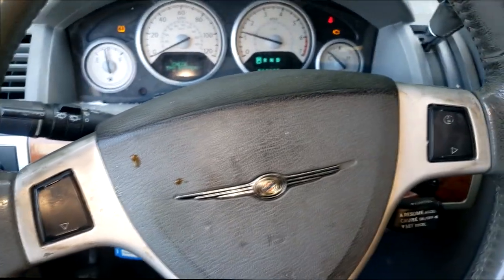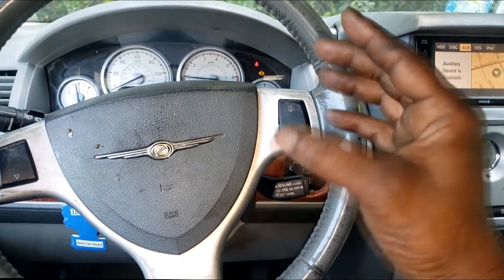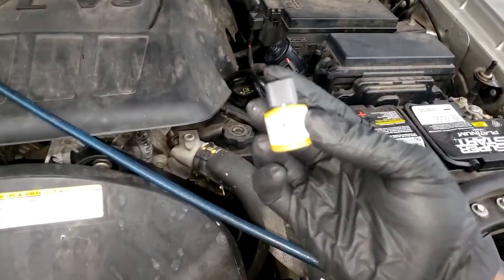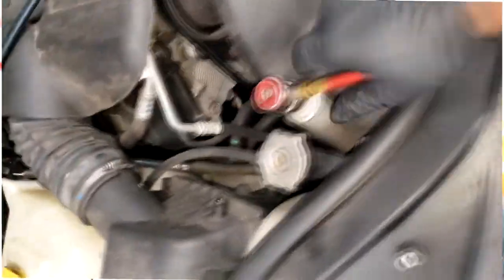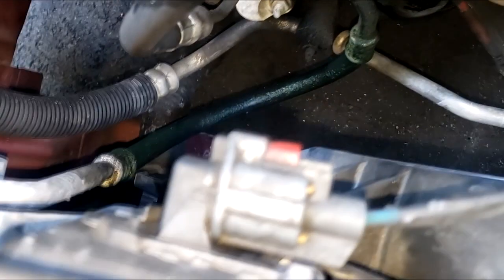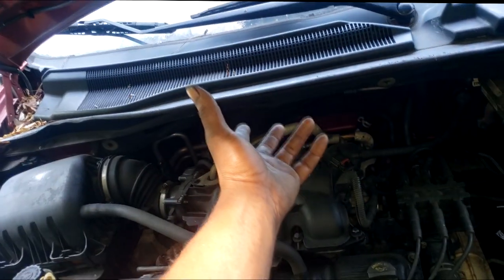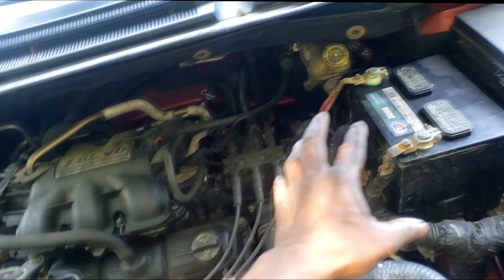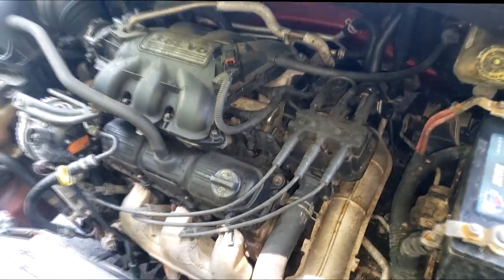Sometimes the only tool you need to find your AC Not Cold Problems is this.